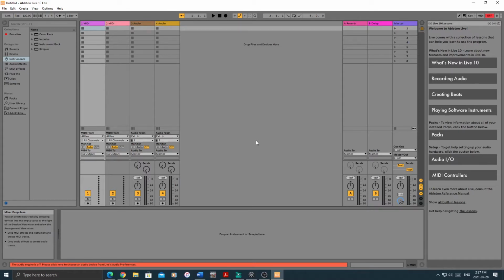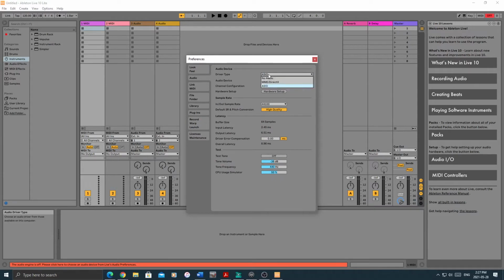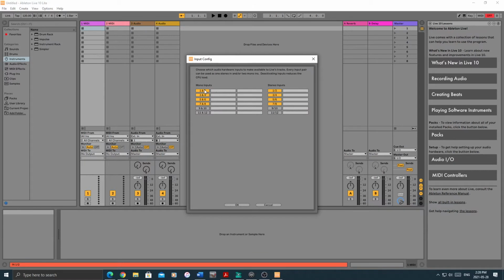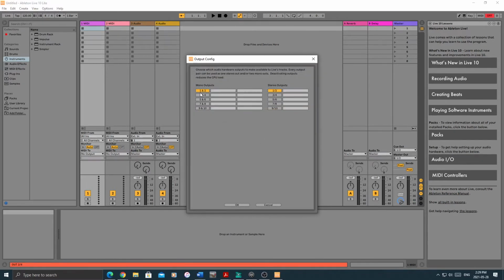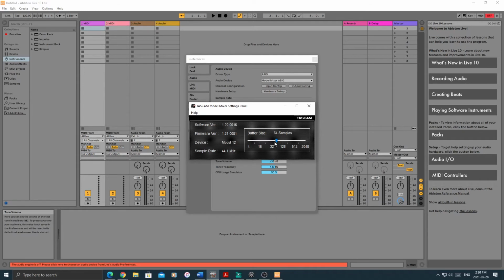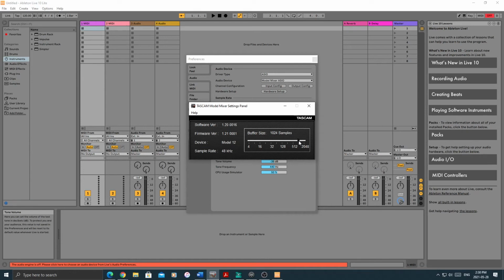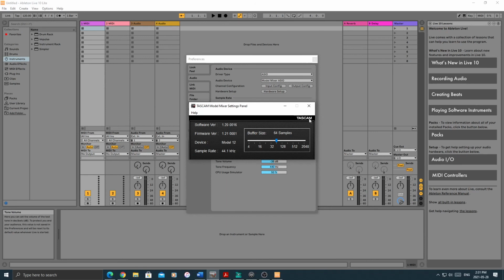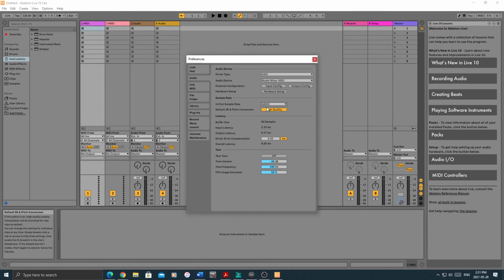Optimize Ableton Live on Windows PC: ASIO Secrets!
Hey fellow music creators, it's Futch, your Ableton Certified Trainer! 👨‍🏫🎵 Today, my buddy Joey The PC Audio Guy, will be demonstrating how to set the optimal ASIO audio settings  for a Windows PC with "Optimize Ableton on Windows: ASIO Secrets for PC!" 🎚️🖥️ If you're using Ableton Live on a Windows PC, you've gotta get your driver model right for the best performance, and I'm here to guide you step by step.

First up, load Ableton and hit 'Options'. Scroll down to 'Preferences' and select the 'Audio' tab. You'll want to pick ASIO as your driver type—not MME or DirectX. Next, ensure you're using a compatible audio device (like my go-to, Model Mixer ASIO).

Configure your inputs and outputs to match your needs. Remember, if it's yellow, you're good to go! Head into 'Hardware Setup' and play with the buffer size—lower for recording, higher for mixing—to balance latency and CPU load. And don't forget, without the right drivers from your device's manufacturer, your ASIO won't even show up, so make sure to install those first!

Wrapping up, choose a sample rate that suits your ears—I'm a 48 kHz guy myself. 🎧 And that's it! You're now set to create music more efficiently on Ableton Live with your Windows setup. 🎶

For more detailed steps, exclusive tips, and insider tricks, check out the links to Levels Music Production.

Until next time, keep tweaking those settings and making those beats. Peace. 🕊️

👉 Visit LevelsMusicProduction.com for more tutorials and training videos!

CHAPTERS:
0:02 - Ableton ASIO Driver Setup Windows
1:19 - Ableton Channel & Input Configuration Tips
1:56 - Ableton Hardware Setup Guide
4:16 - Ableton Sample Rate Adjustment
4:38 - Ableton Setup Conclusion